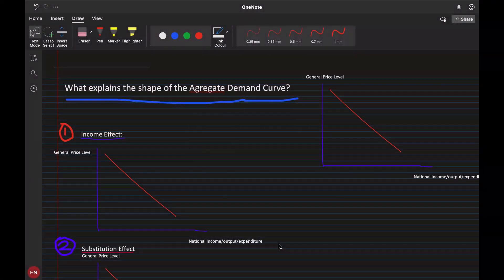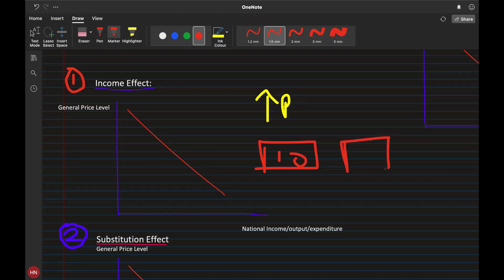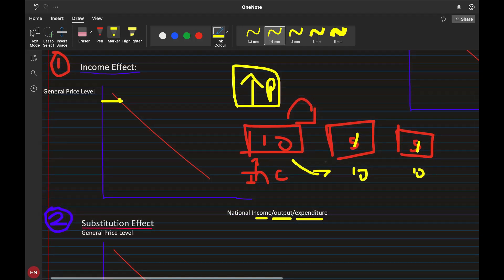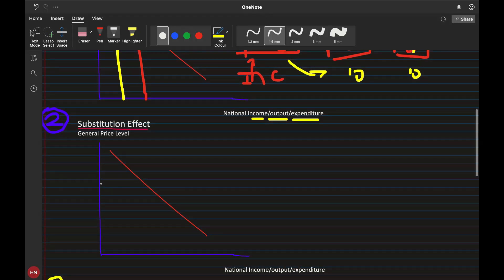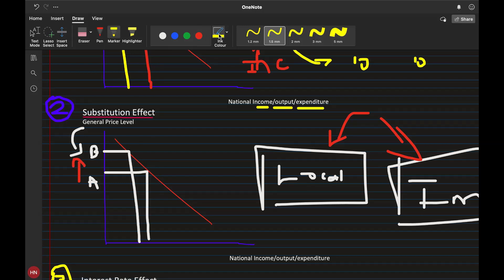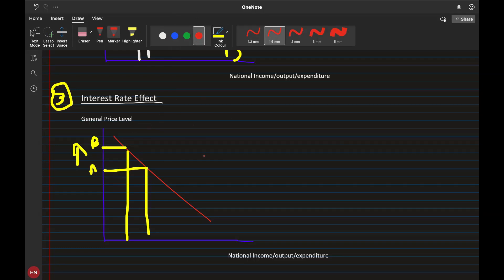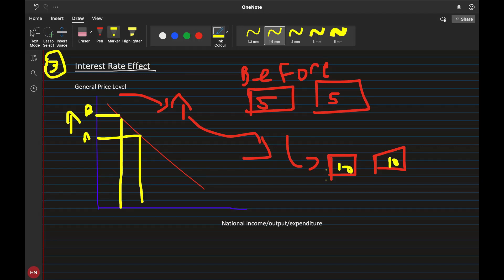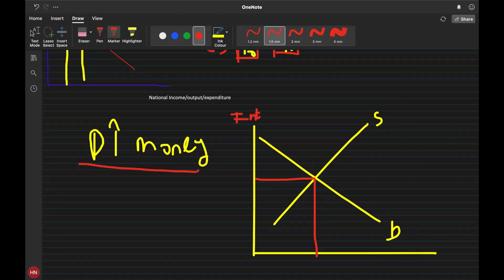The Macro Economy (Part 2)| AS Economics